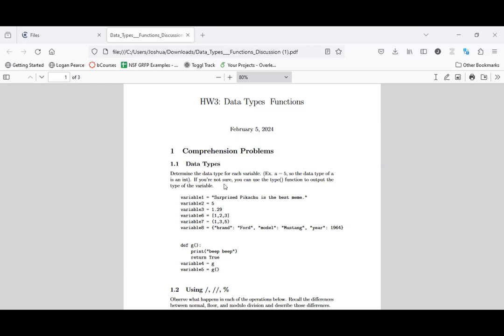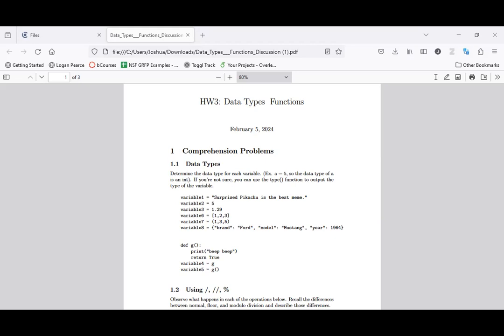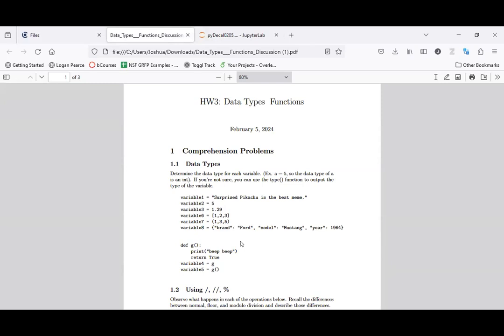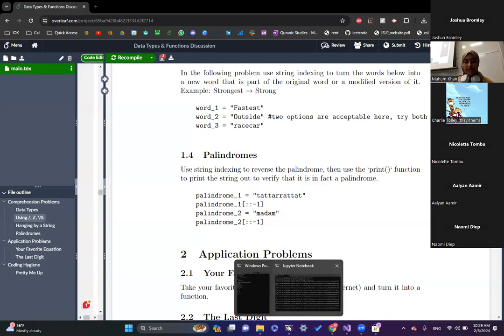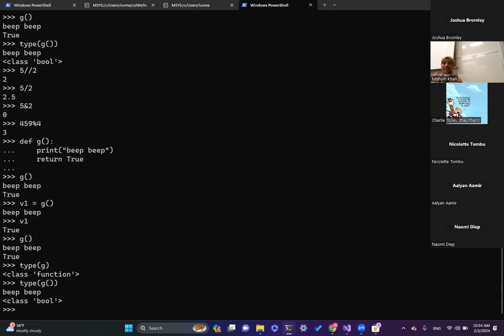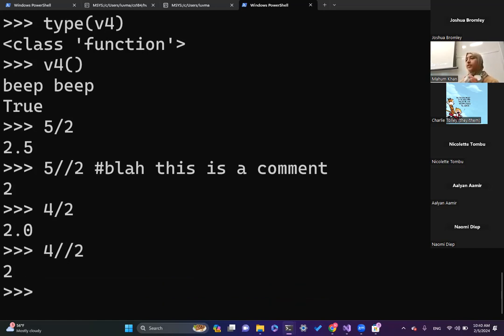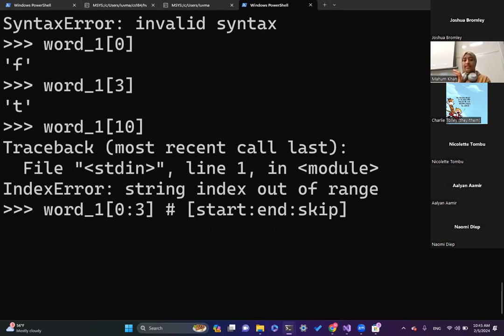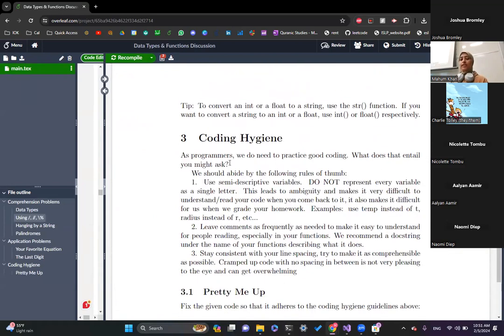Week 4 Lecture 1: Data Types and Functions (Discussion)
As this is a discussion, there are several pauses during the video where no one is talking/lecturing. Please take the time to work on the problems they are talking about.